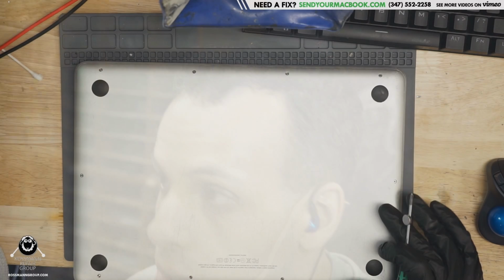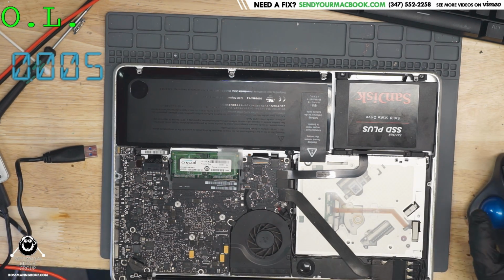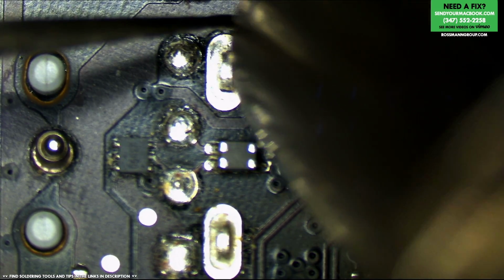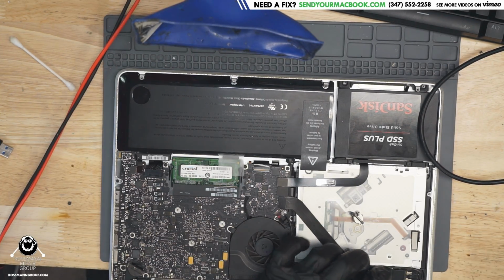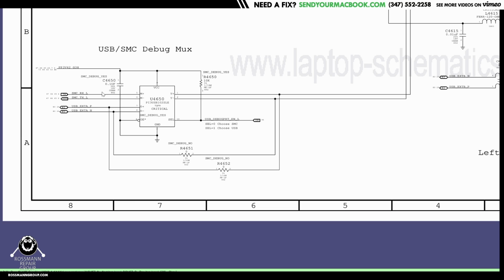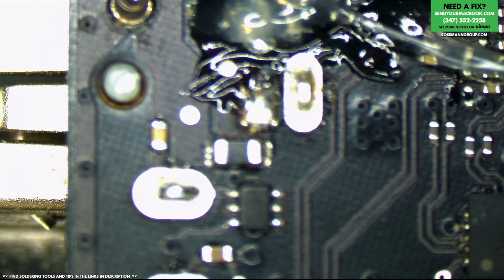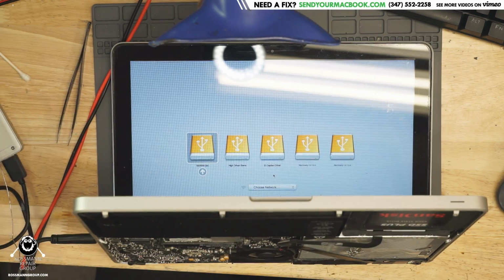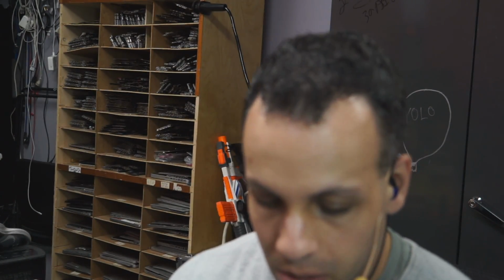Macbook Pro USB port not working: repair, diagnosis and solution.